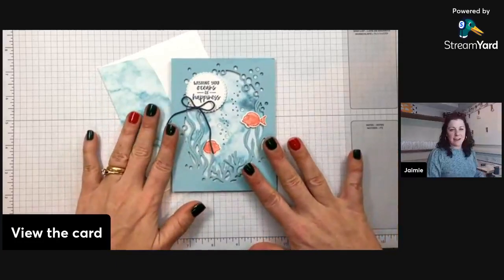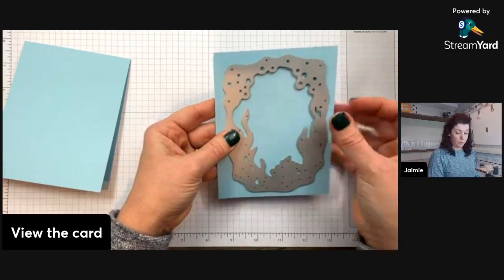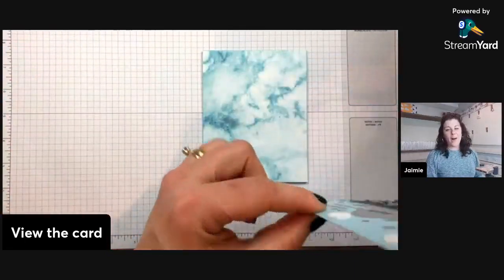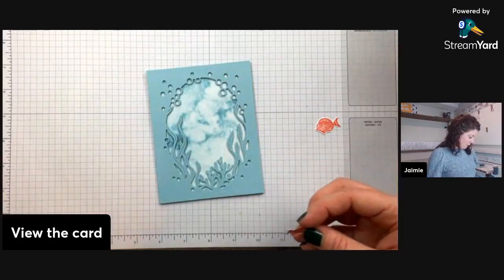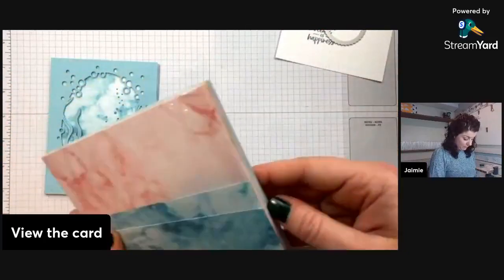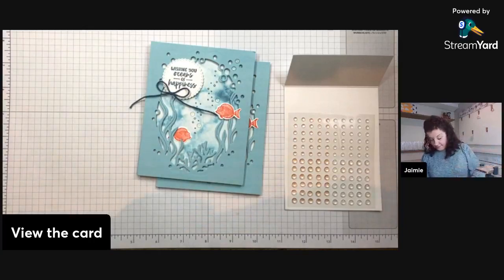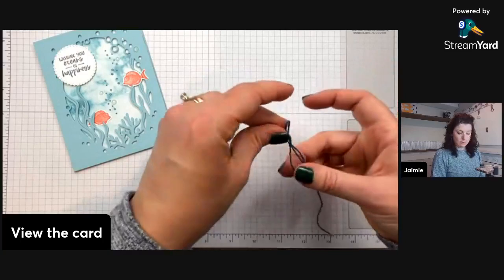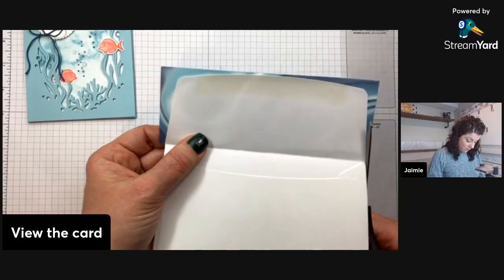Stampin' Up! Seas the Day Birthday Card Tutorial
In this video, I use the Seas the Day Bundle to make this birthday card that has lots of depth and dimension to it - so fun!

If you found this video helpful, get my 5 free quick and easy card tutorials: freebies.jaimieb.com